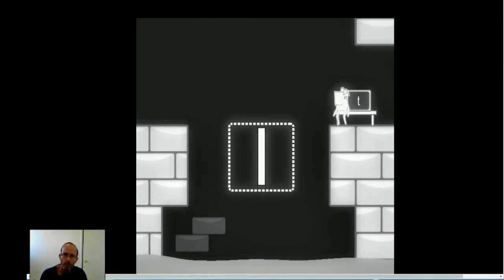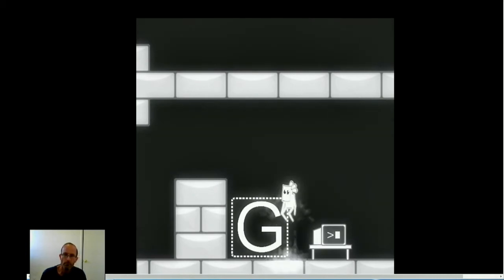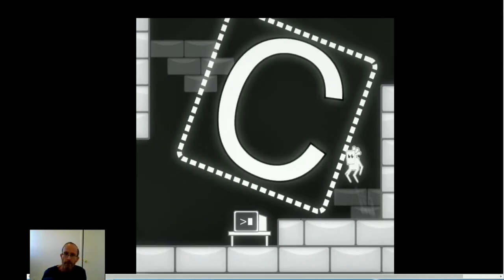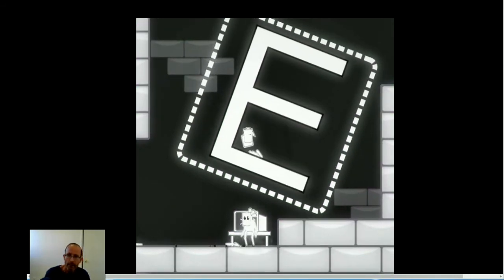Use The ABC's In This Platformer | Voodoo Lockdown Gameplay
Use the letters in the alphabet to progress in this puzzle platformer. Be careful not to use the wrong letter at the wrong time or something bad will happen.